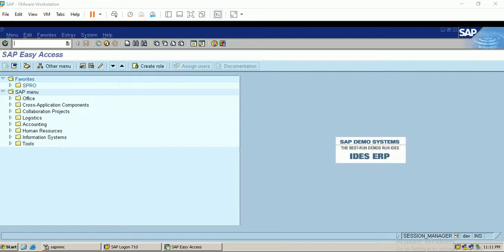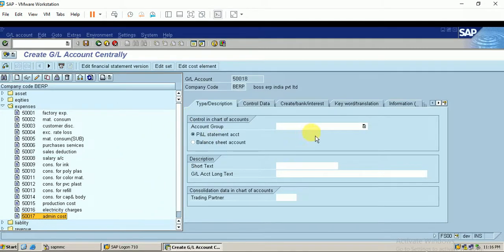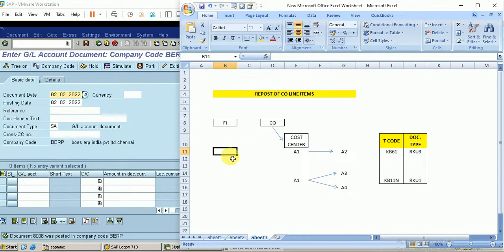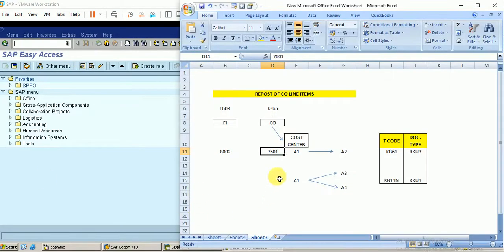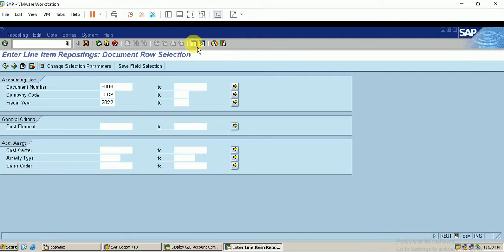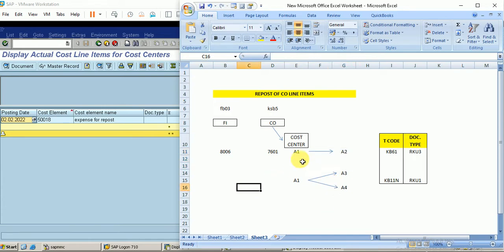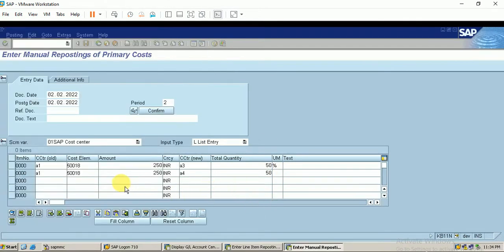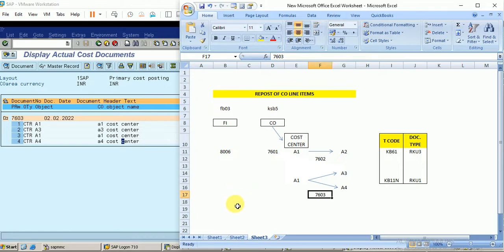REPOST OF CO LINE ITEMS (LEARN & EDUCATE)